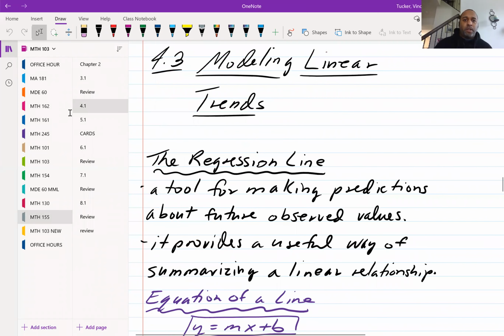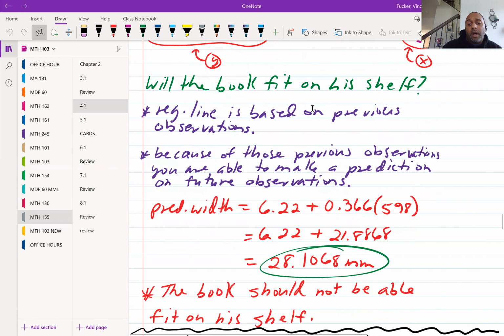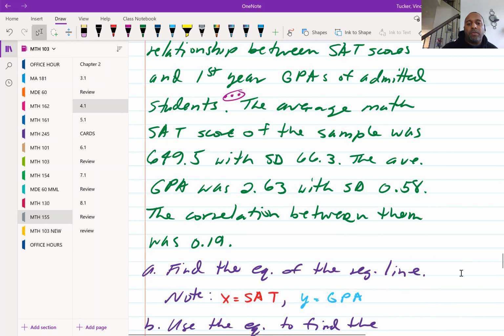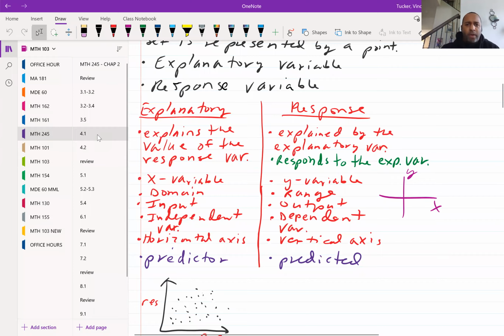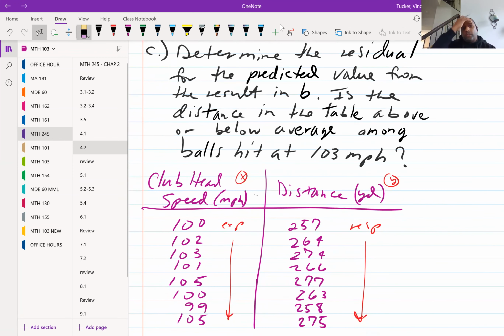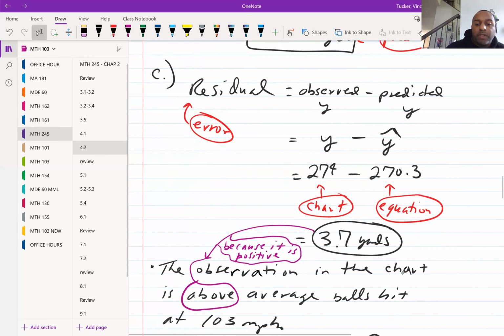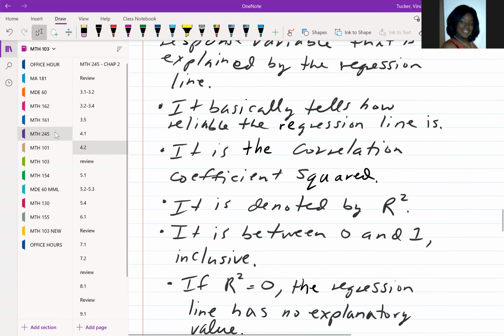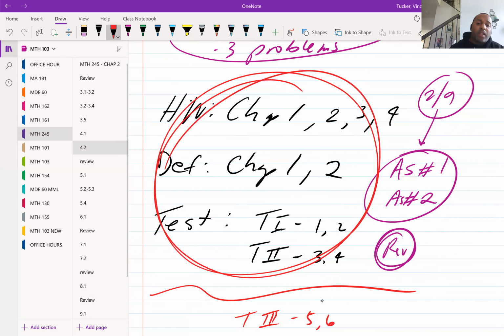Statistical Reasoning ~ 10:30 Class Lecture ~ 2/2/22